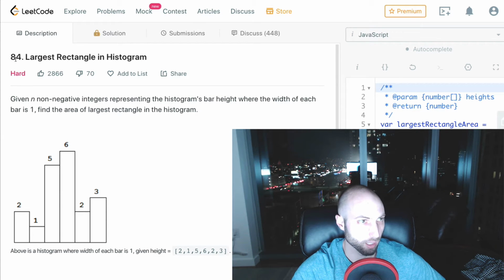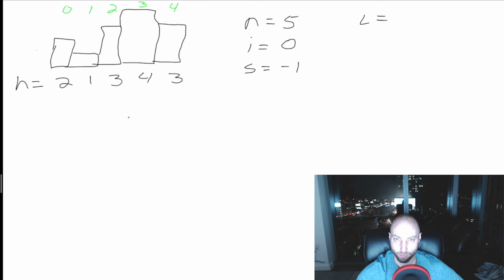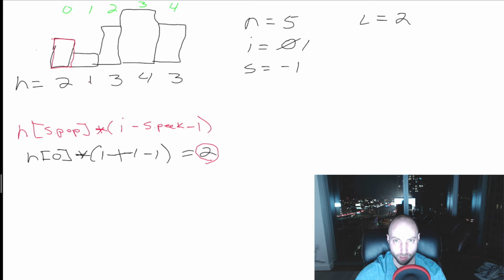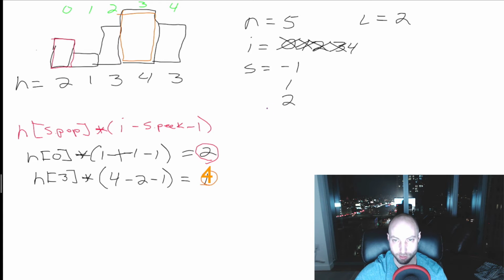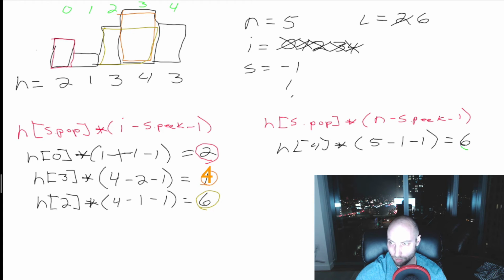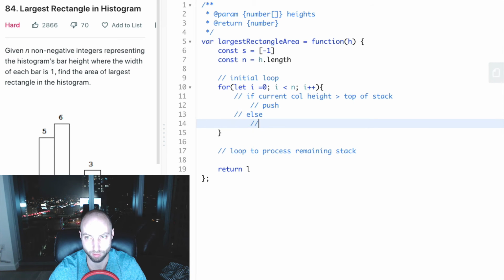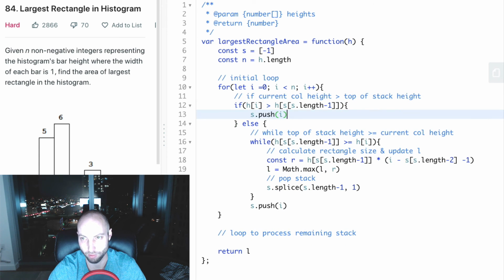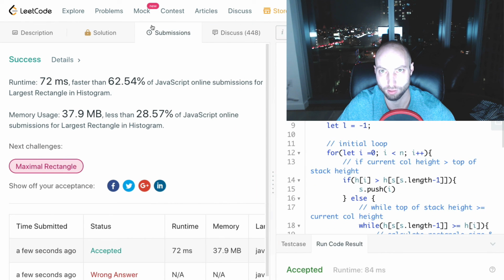CODING INTERVIEW PROBLEM - LARGEST RECTANGLE IN HISTOGRAM (LeetCode)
Largest Rectangle in Histogram javascript linear time solution using monotonic stack.

Intuition: Use a monotonic (strictly increasing) stack to track the last points at which to calculate the candidate rectangles